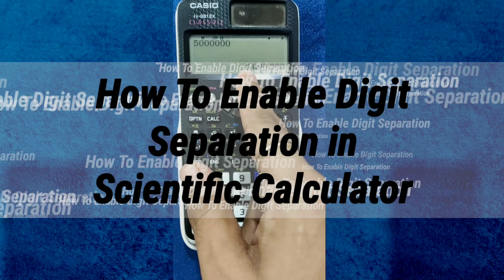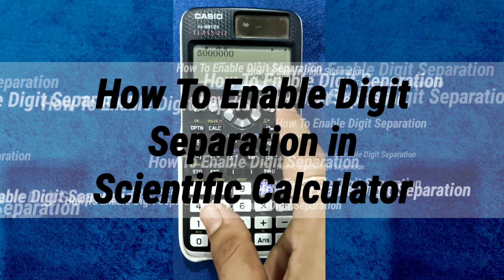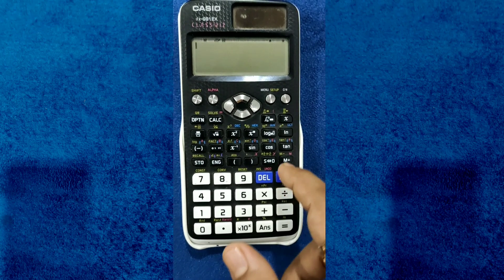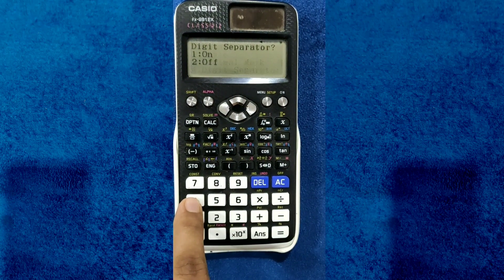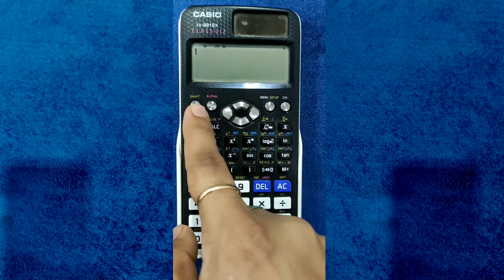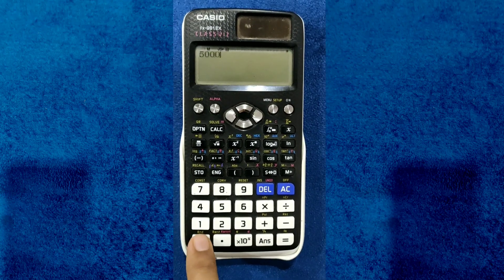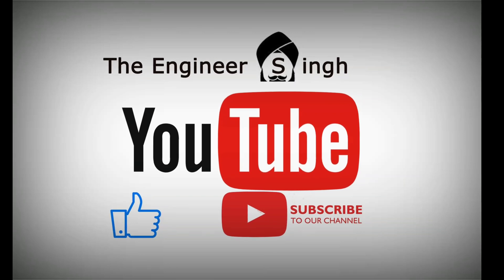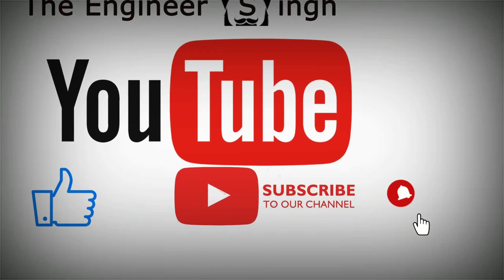How To Enable Digit Separation in Scientific Calculator || Scientific Calculator Tutorial Part 11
Education    Tips & tricks     Engineering-books      Software        Lifestyle         Food
You guys can check my videos, all the links are provided with the captionEducation videos:-

 Tips & Trick

Food